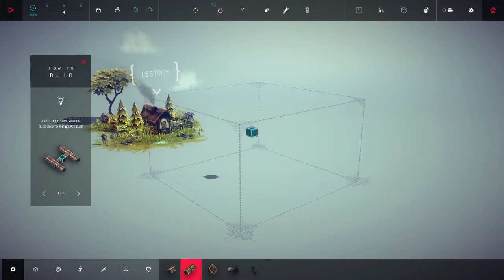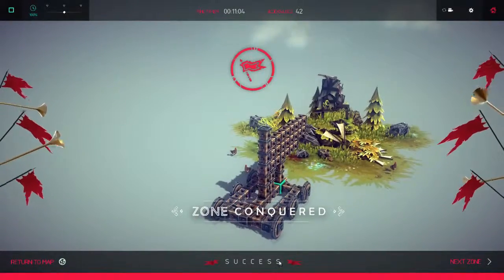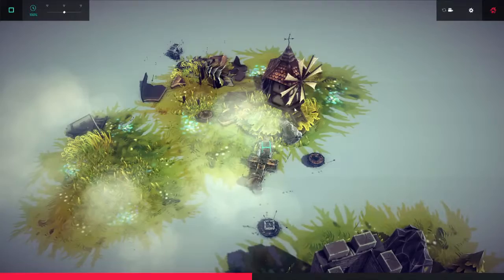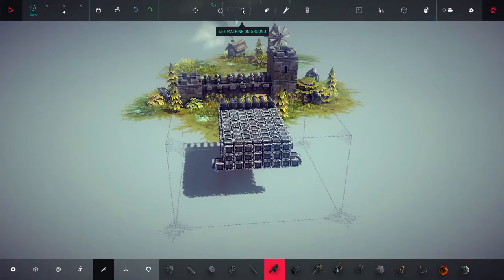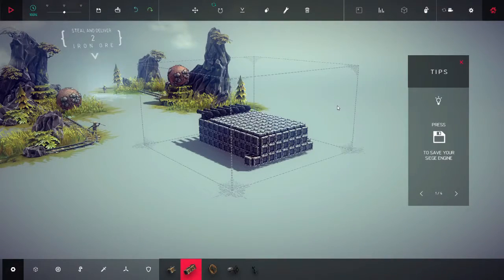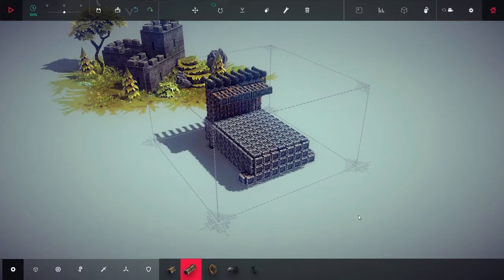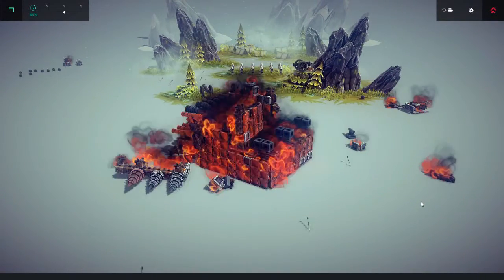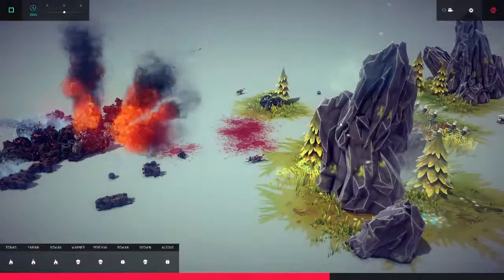Besiege E1 Feeling Calm